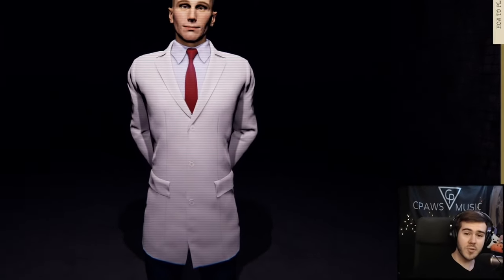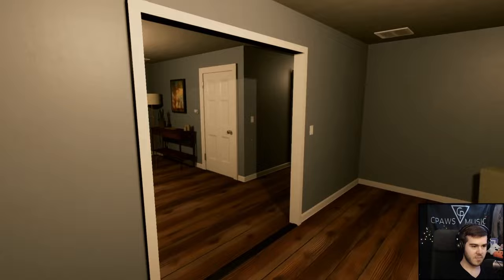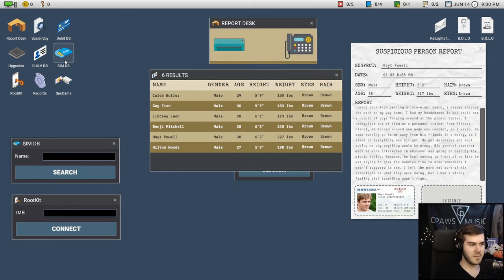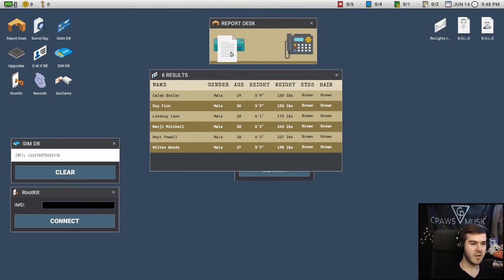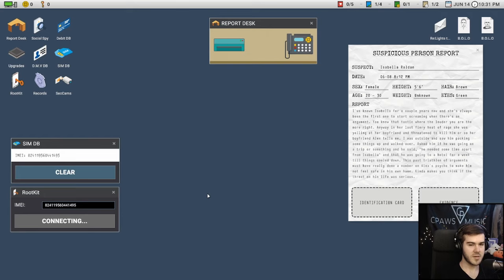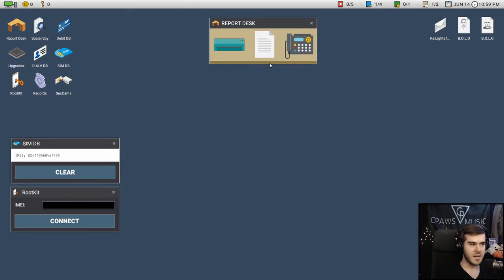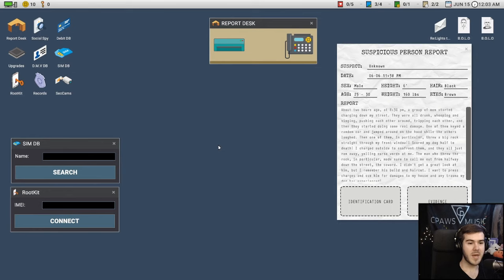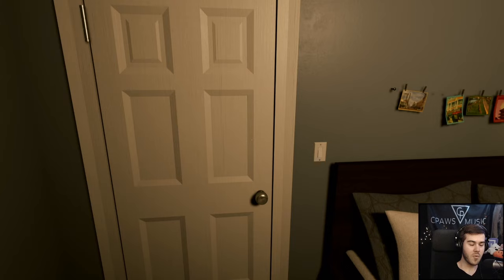SCRUTINIZED GUIDE | SCRUTINIZED TUTORIAL & WALKTHROUGH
This video is a Guide for the game Scrutinized by Reflect Studios. Hopefully you can use this as a Walkthrough & Tutorial for your gameplay, playthrough, speedrun, longplay or whatever it is to get the ending! Hope this helps defend against Tanner and the Kidnapper and good luck my dude! Also let me know if you find any secrets, glitches or easter eggs!

🎮STREAMING GEAR🎮
🍠Pro Webcam
🍠Pro Microphone
🍠Pro Gaming & Streaming Laptop
🍠Pro Headphones
🍠Pro Monitor
🍠Pro Gaming Keyboard
🍠Pro Gaming Mouse